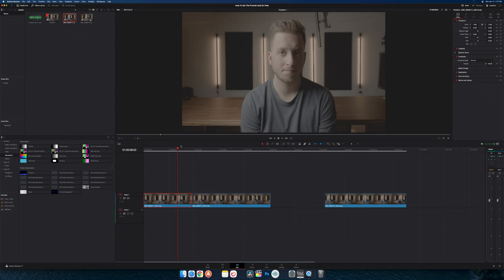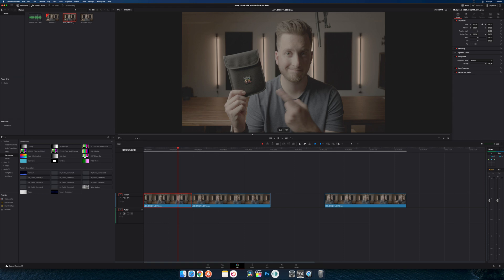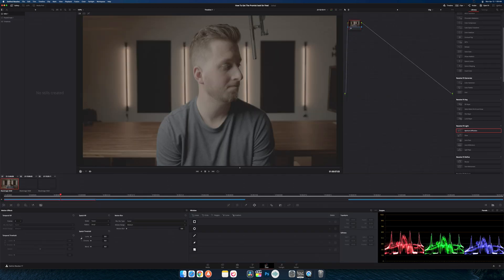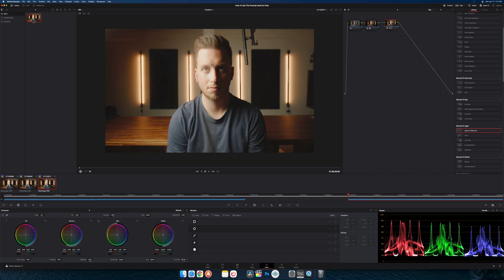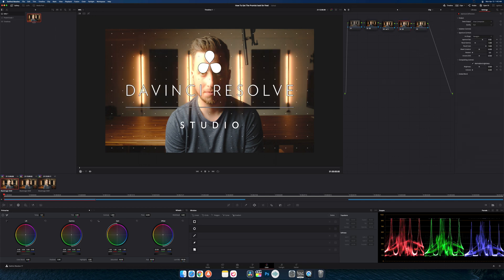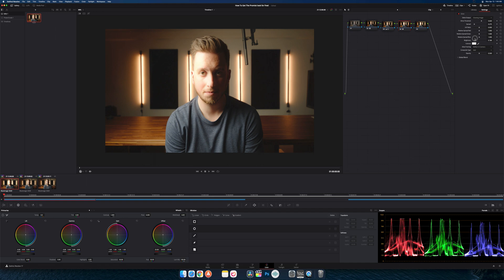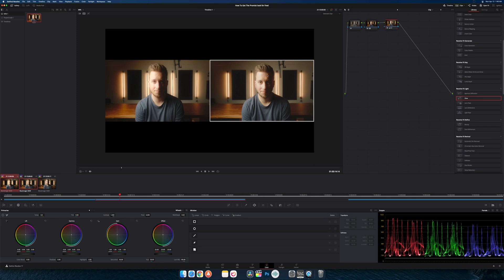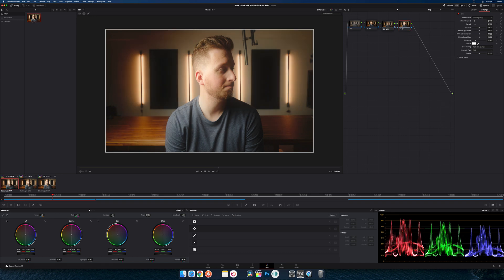Get The ProMist Look In Davinci Resolve 17 FREE Version!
DreamFX Filter
Promist Filter

00:00 - Intro
01:55 - Tutorial
06:10 - Conclusion